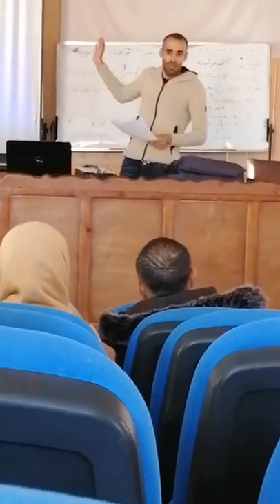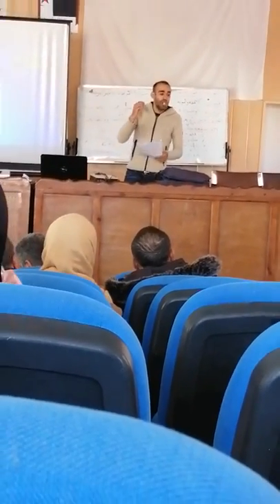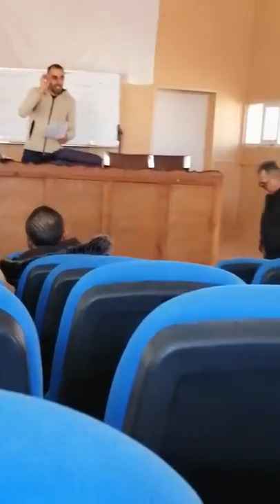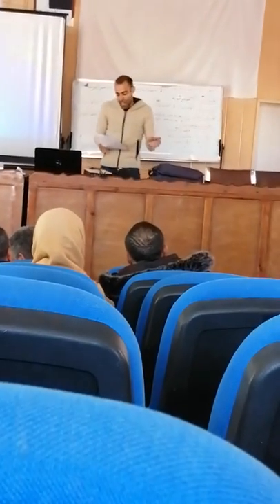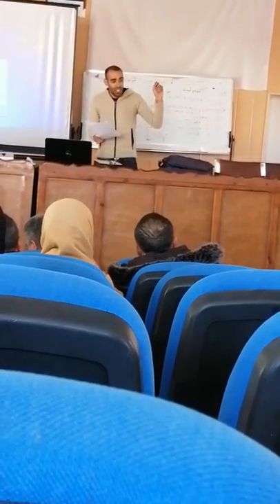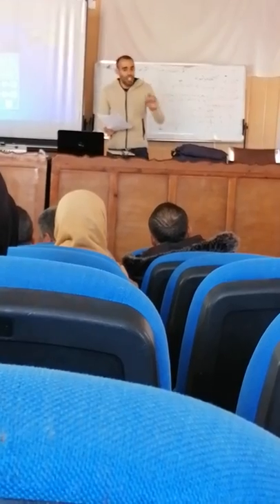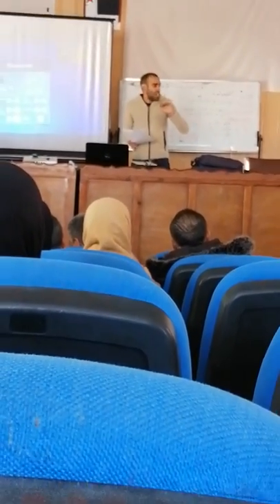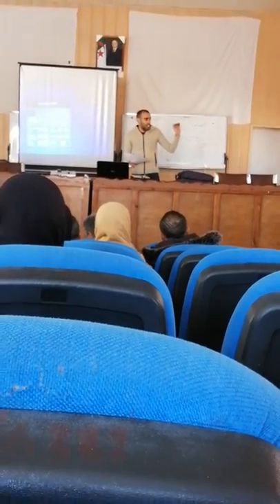ملتقى تعليم بالنعامة مع الأساتذة: seminar ( naama )of english teachers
This lecture languages is very useful for beginners

هذه الدروس ستنفع الكثير بإذن الله ... سجل و شارك المقطع

مرحبا بأي سؤال ⁦♥️

شارك بالقناة ليصلك كل جديد .